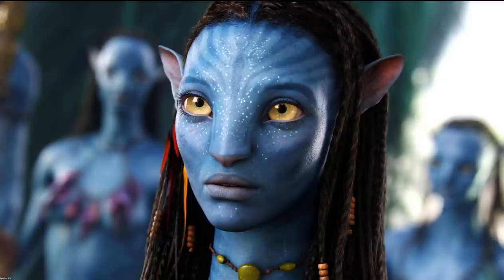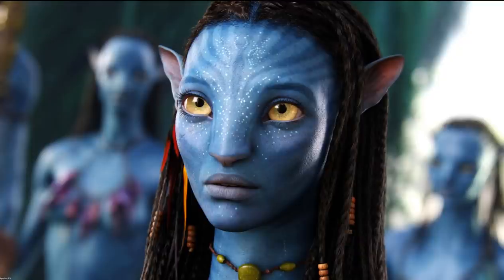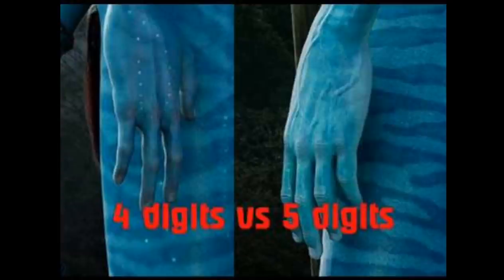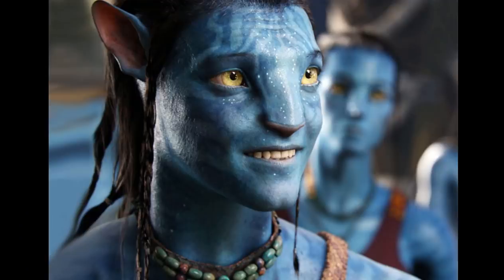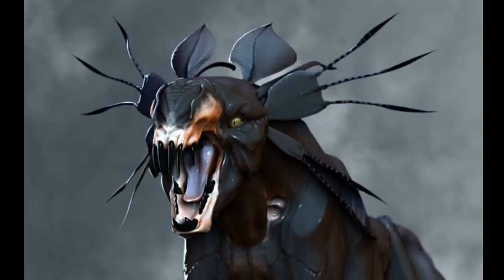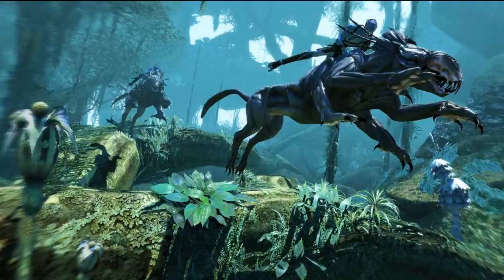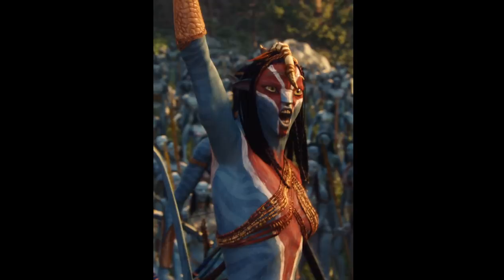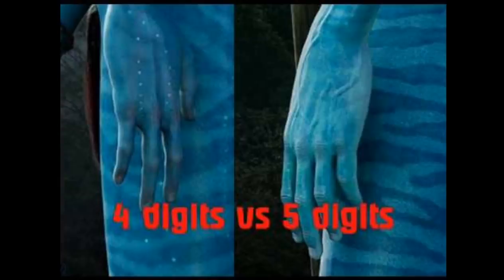Why do Na'vi have 4 limbs instead of 6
You ever wonder why the Na'vi  only have four limbs when most of the animals on Pandora from the movie Avatar have six? What are their Origins and how did they evolve? Will here is our Theory